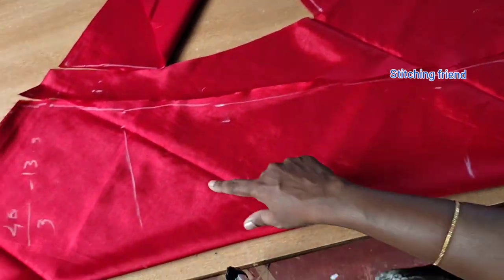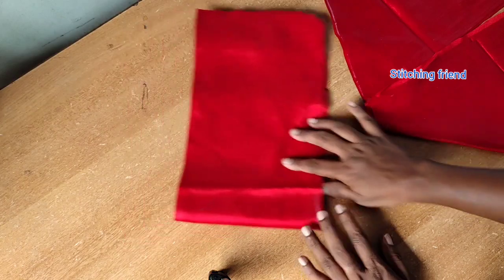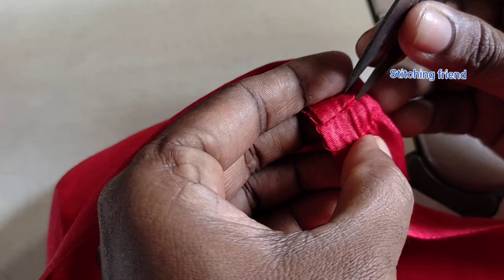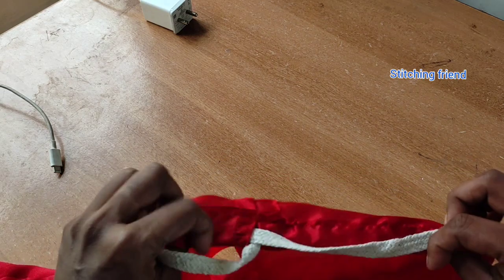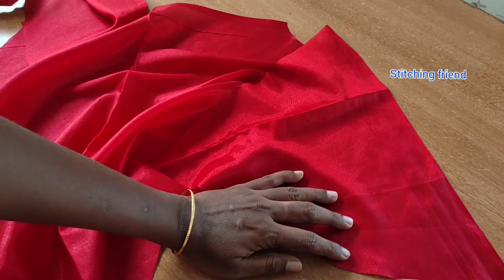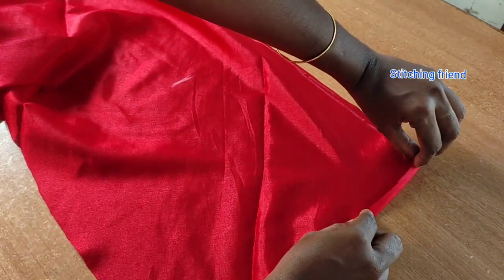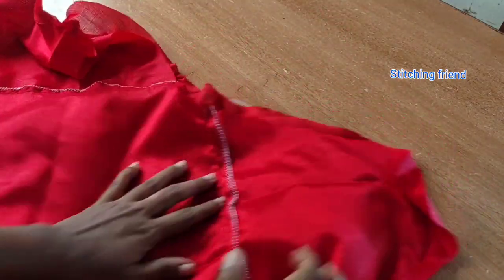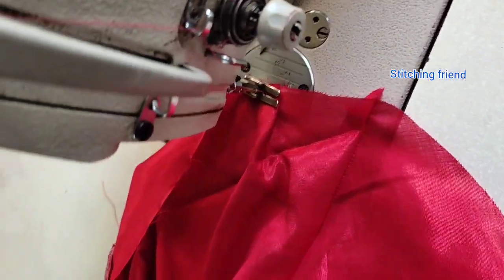chudi bottom# churi pant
chudi bottom cutting  video